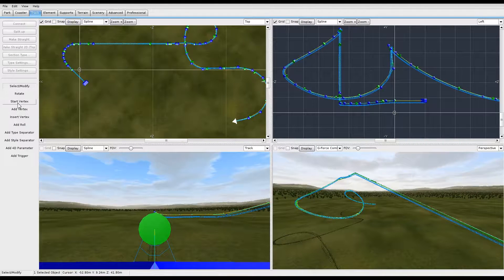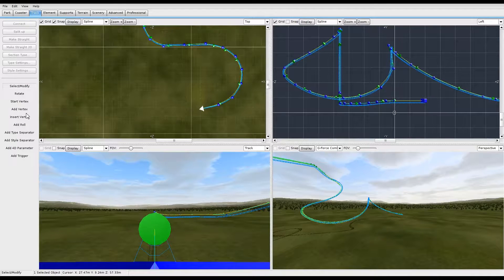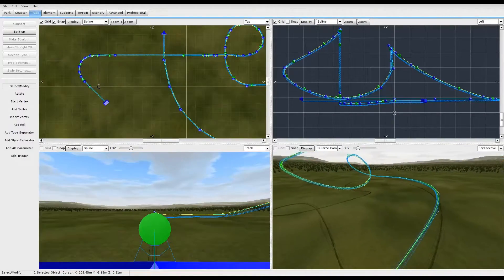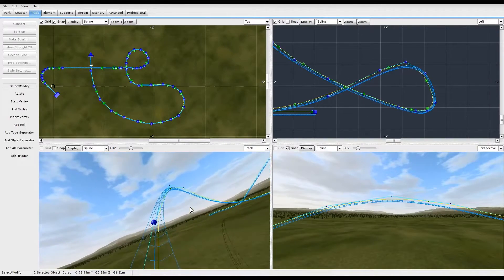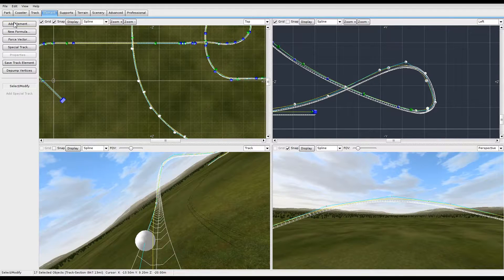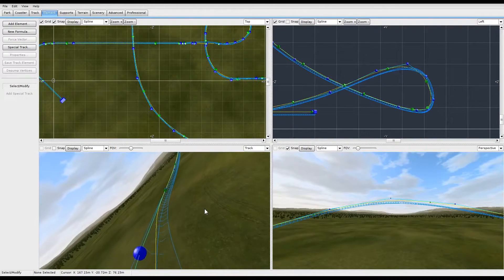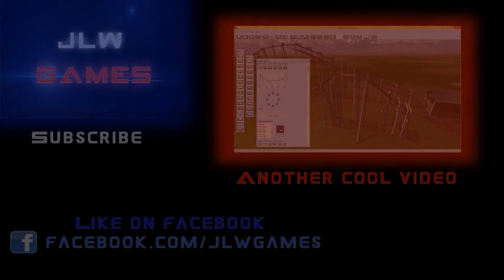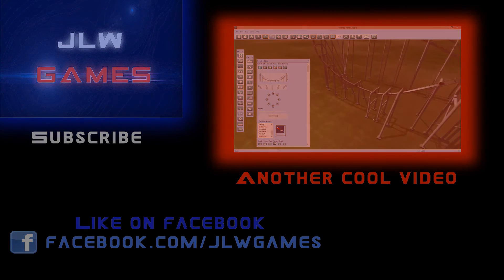NoLimits Coaster 2 Walkthrough - Creating a Good Coaster Part 4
I create a 90 degree right turn in this episode asking to you my viewers what element you would like to see on this coaster next! thanks for all the support and tips you have given me through this series so far you all are so helpful with this. I'm excited to see what this coaster will end up becoming!